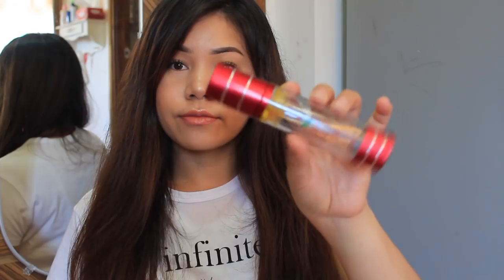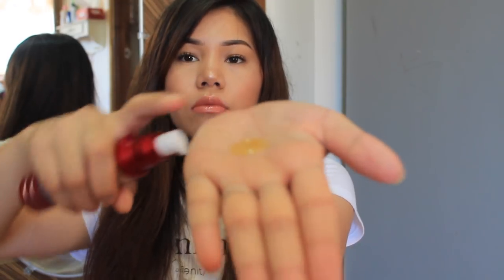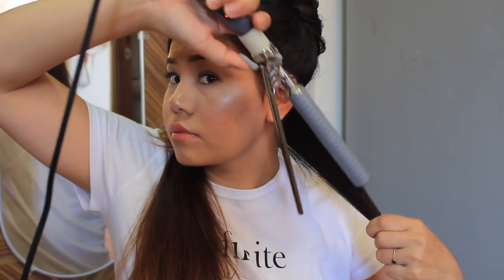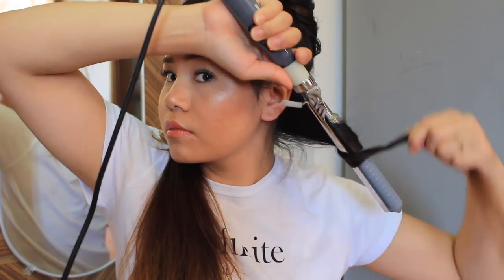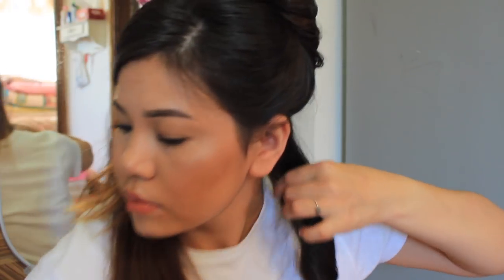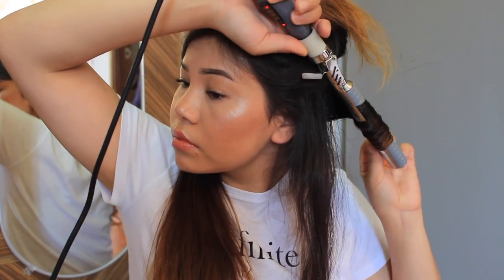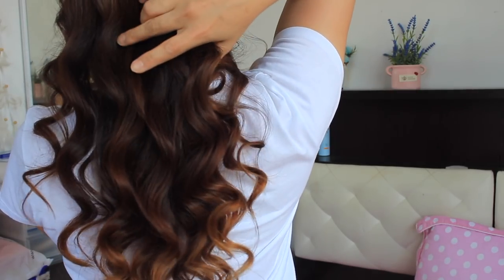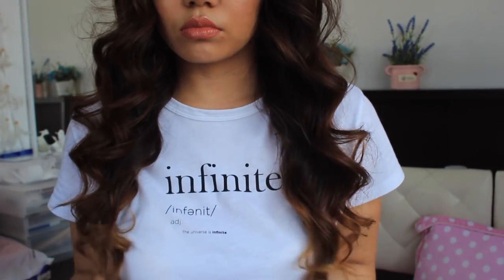Instagram curl in 5 min | Big bouncy curl | Nepali edition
Namaste

I hope this video will help some of you guys out there to deal with your hair and make sure to protect your hair before you applying heat to avoid dry, damage and frizzy hair. I use ginger hair serum instead of oil cause  oil doesn't suits me so I go for serum.

Thank you so much for love and support.